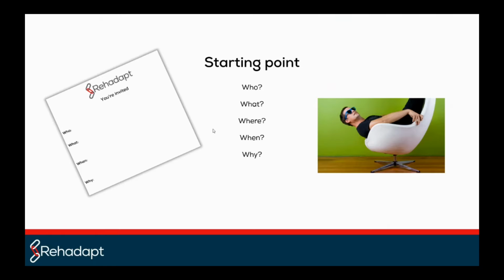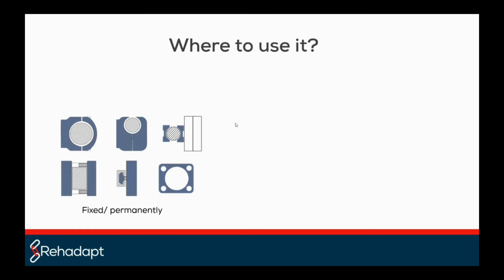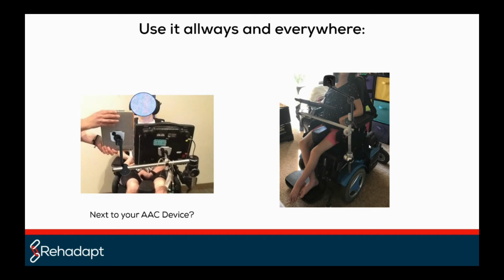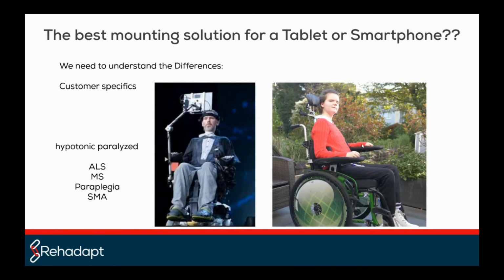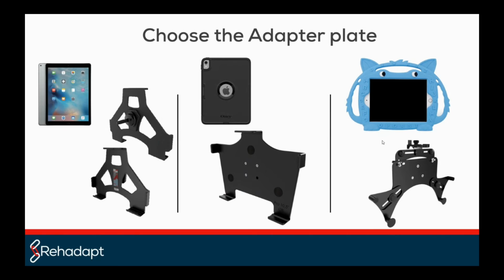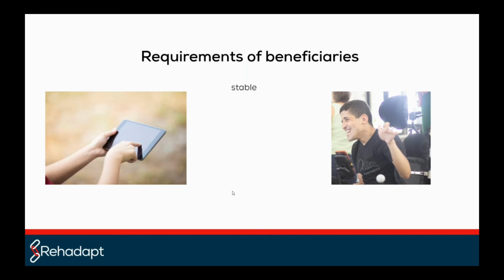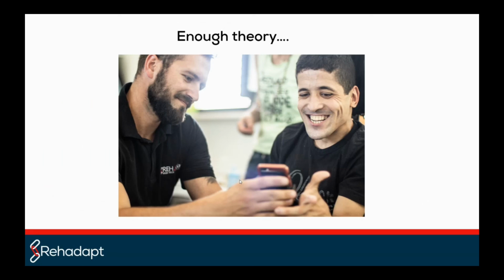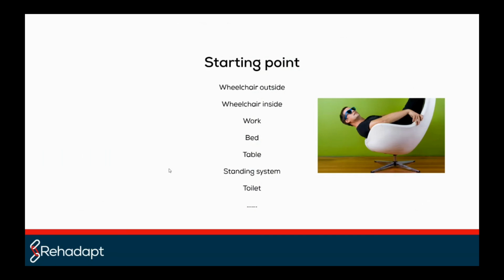How to position iPads and other tablet systems successfully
Smart Devices play a big part of our everyday life and in this session we will look at how to successfully use a mounting solution to access to tablet or smart phone. We will take you through some of the adapters available and possible bundles that may make it easier for you to use your devices